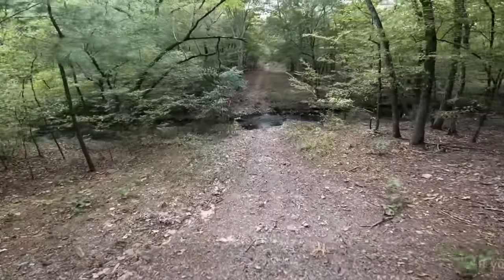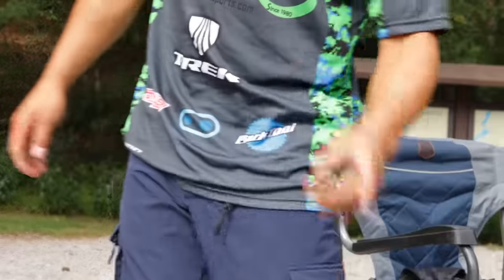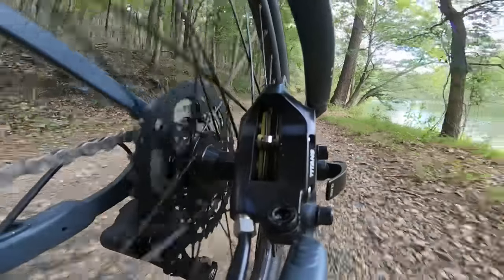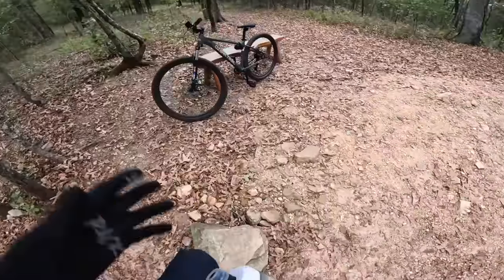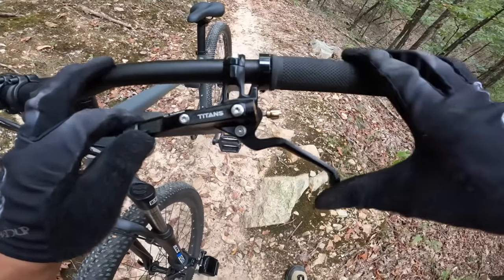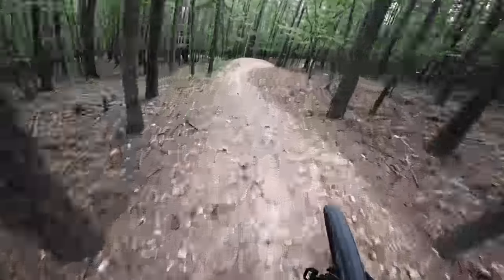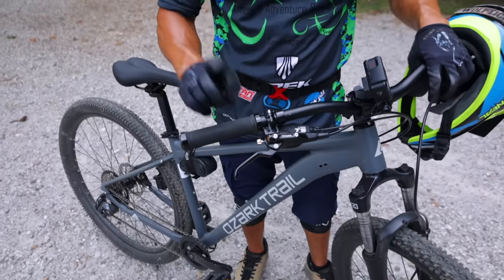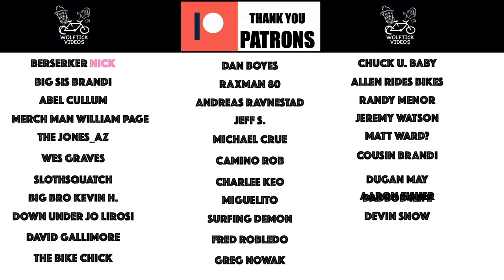TITANS Budget 4 Piston BRAKE: REALTIME REVIEW!!!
We took the Ozark Trail Ridge MTB out to test the Brand New TITANS 4 piston budget hydraulic brakes

0:00 Opener/Grape Tree?
0:42 Intro
0:58 On This Episode
4:01 Review Begins
4:42 Chewlies
14:19 Attempted Stoppie
15:15 The Sum-up

Would you like to help us continue making content?

Ozark Trail Ridge:

9-20-23